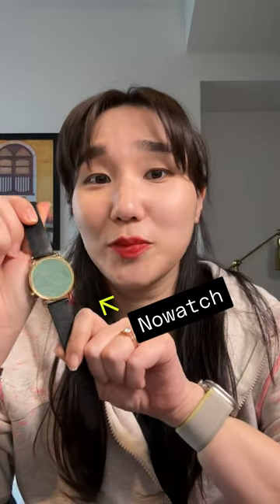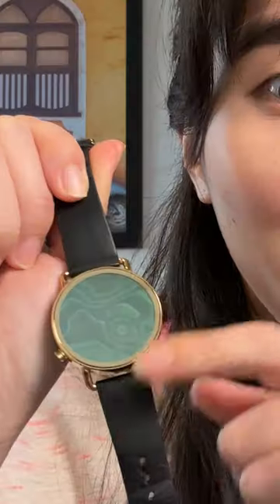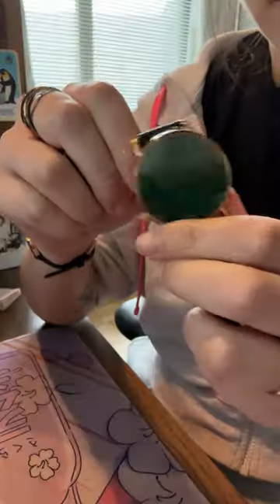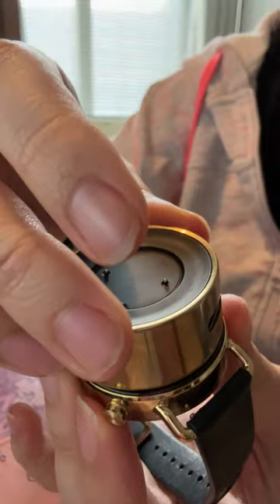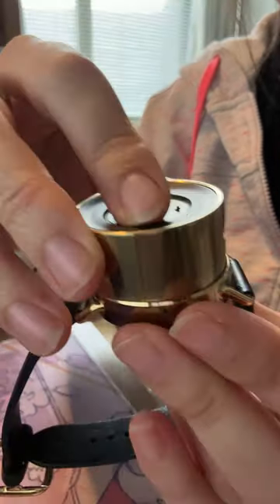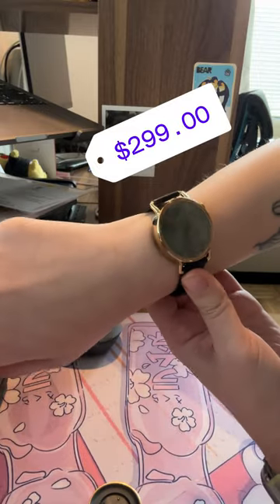The $299 Nowatch isn’t really a watch, but it will help you become more mindful.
It’s an elegant device, but the ‘awareable’ may not appeal if cultivating mindfulness isn’t your main priority.